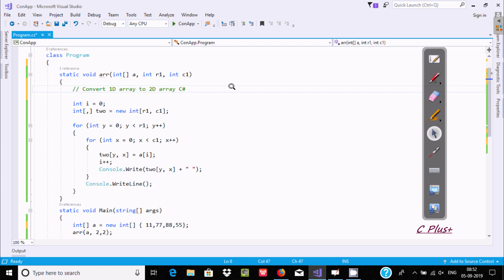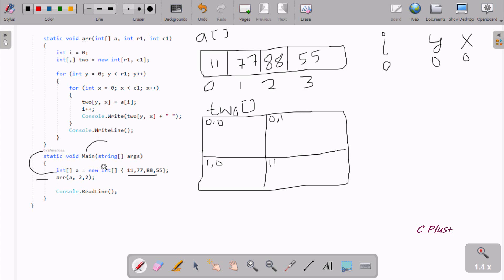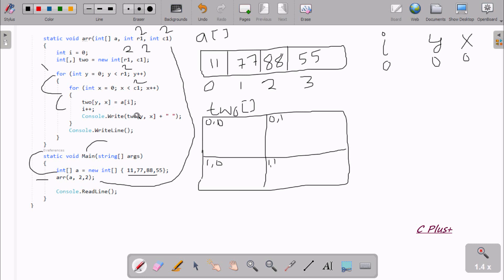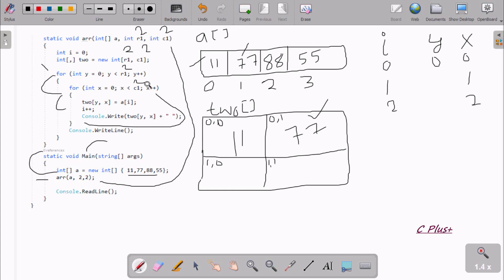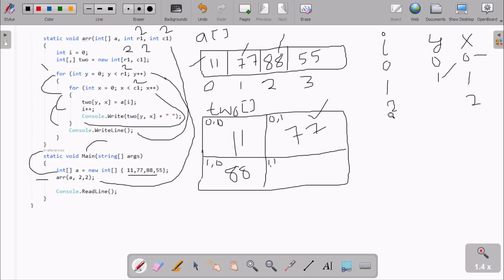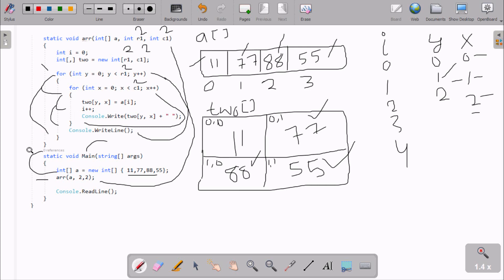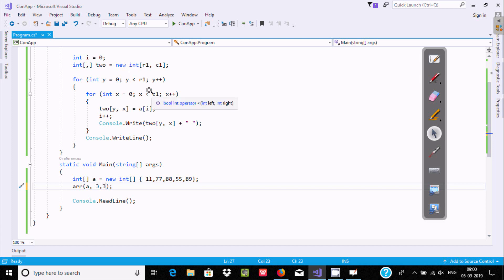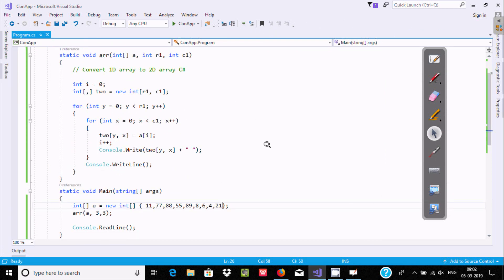Convert 1D Array to 2D Array C#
add 1d array to 2d array c#

how to store 1d array in 2d array in c#

one dimensional array to two dimension c#

cast 1d array to 2d array